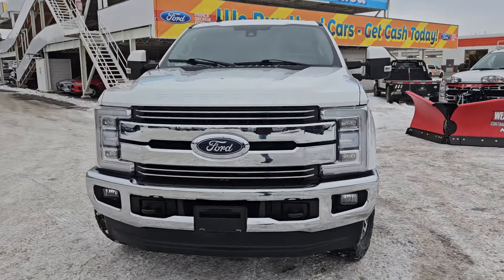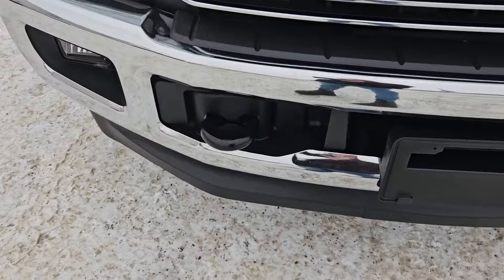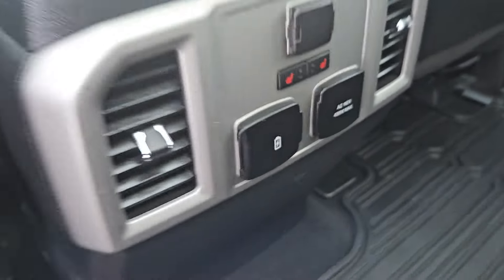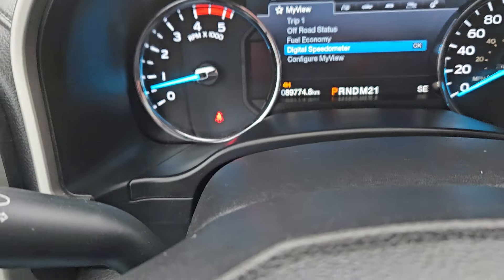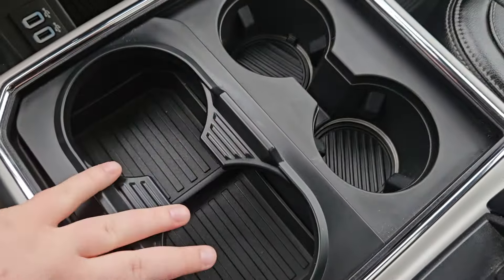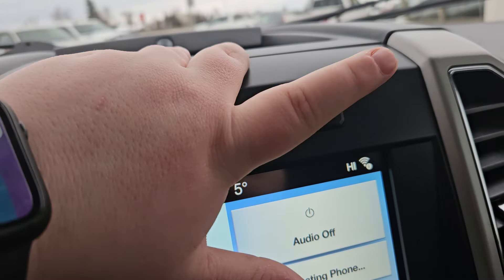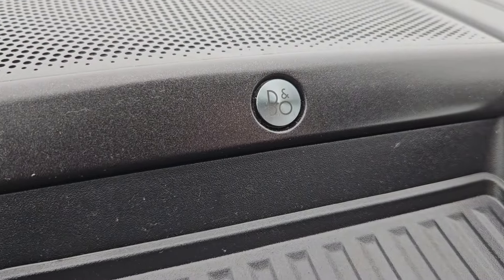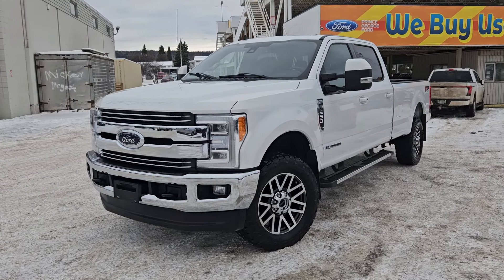Stock# ED45829A | 2019 Ford F-350 Lariat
6.7L DIESEL
89,700 KMS
6-Speed Automatic
Lariat Ultimate Package
Oxford White with Black Leather

1331 Central Street West
Prince George, BC
V2M 3E2